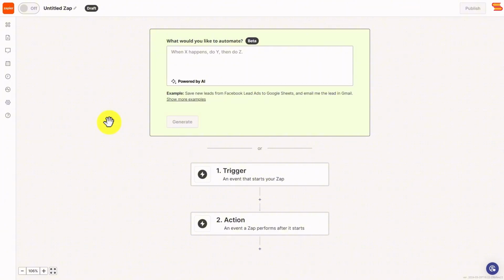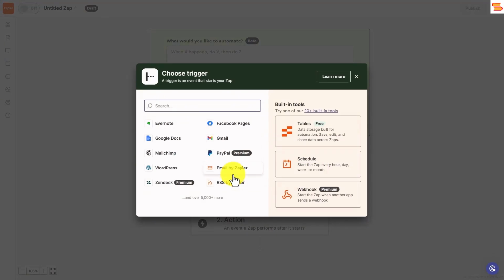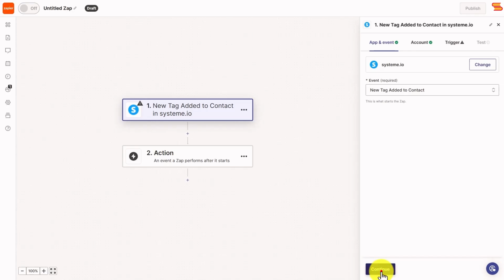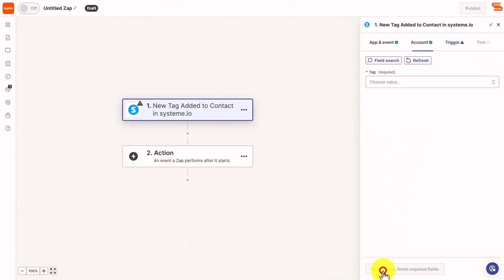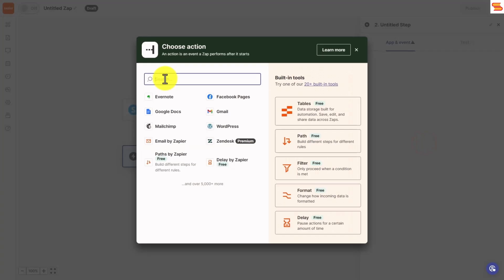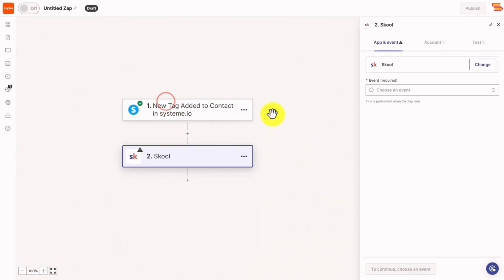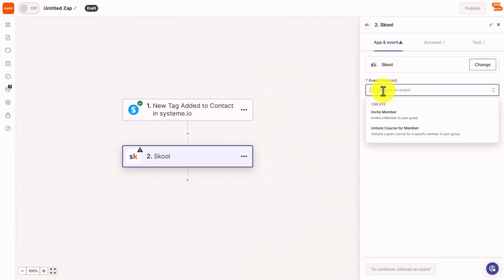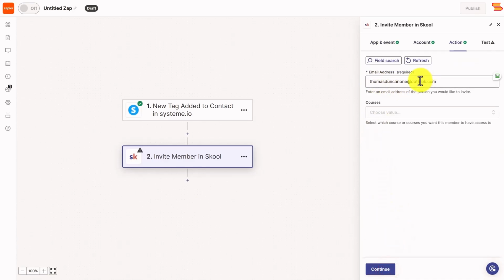How to Connect Systeme.io with Skool: Step-by-Step Guide | Lesson 14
🔗 Running a course or coaching business on Systeme.io? Want to automate student enrollments in Skool after a purchase? This video covers how to seamlessly integrate Systeme.io with Skool, eliminating manual work and improving your student experience.

What You’ll Learn:

✅ How to Connect Systeme.io with Skool for Automated Access
✅ Using Webhooks & API for Seamless Enrollments
✅ How to Automate Course & Membership Access
✅ Best Practices for Managing Students & Clients
✅ How to Use Systeme.io for Marketing & Sales Automation

🔥 Turn your Systeme.io business into an automated revenue stream!